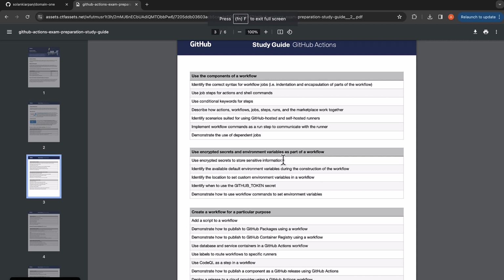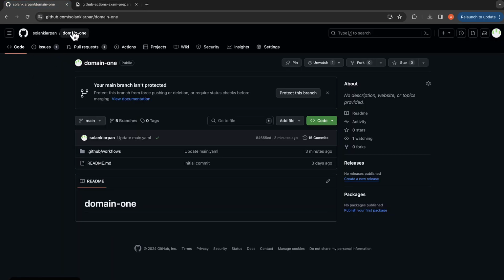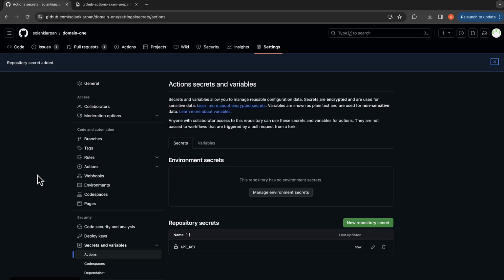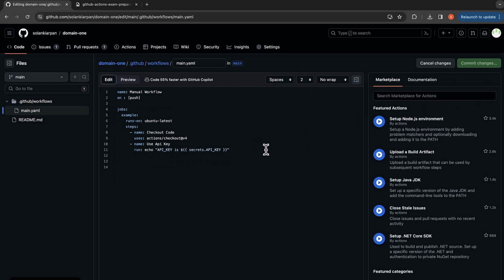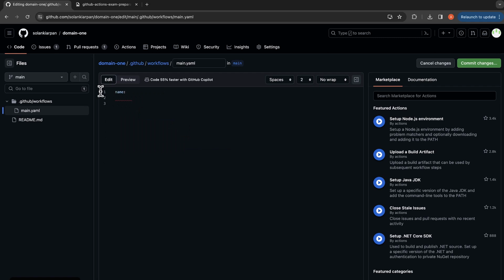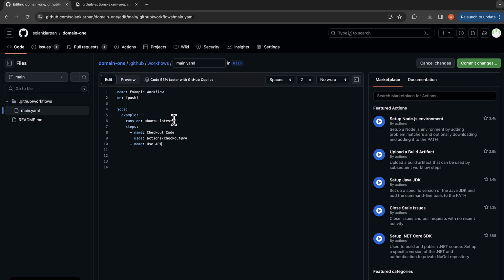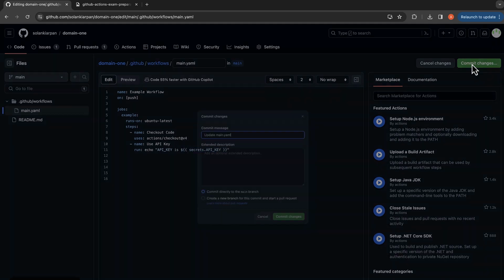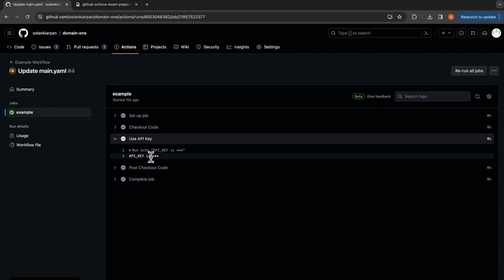Github Actions Certification - Use encrypted secrets to store sensitive information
Domain 1: Author and maintain workflows
Use encrypted secrets and environment variables as part of a workflow
Use encrypted secrets to store sensitive information